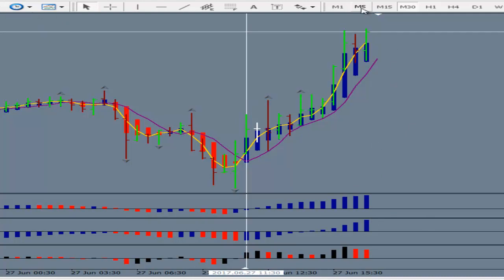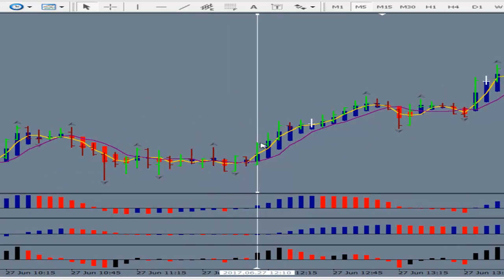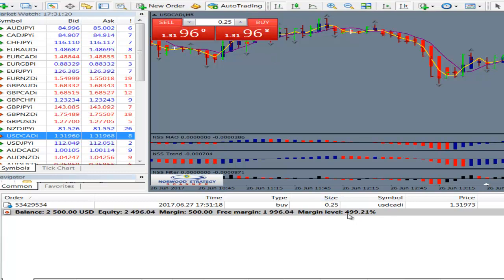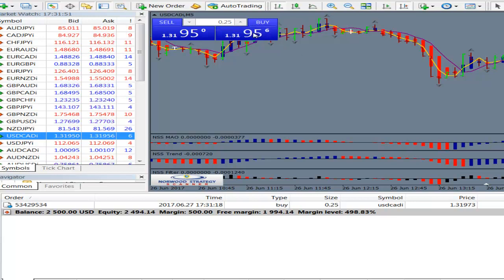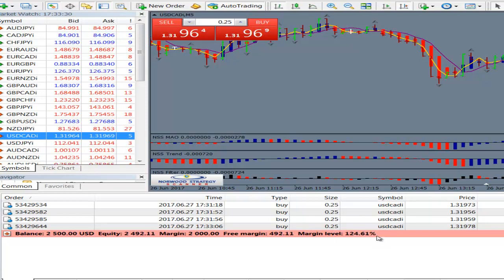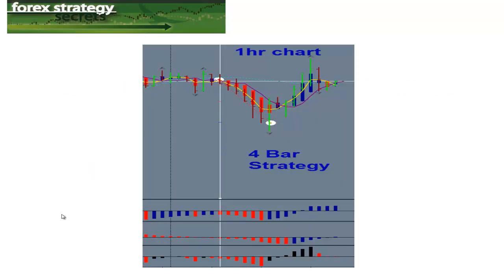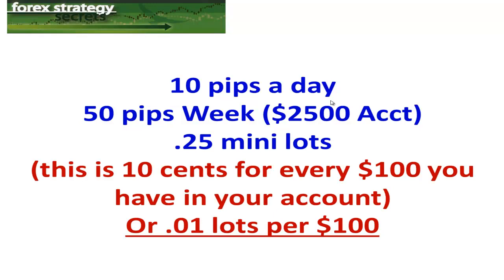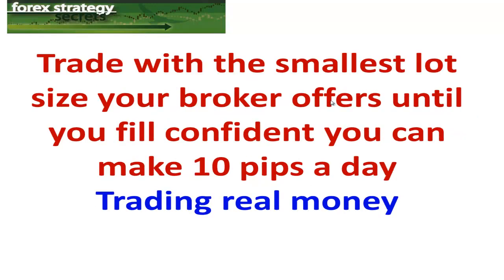Forex Strategies and Secrets ... 2 Strategies Managing Your Acct for Profit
This Video is to give you some direction in being consistent in your tradng and then maximize your trading profits.

It will take discipline and focus to become successful trading the currency market this video should get you start on the right track.